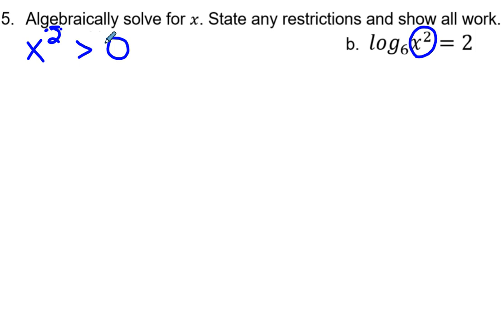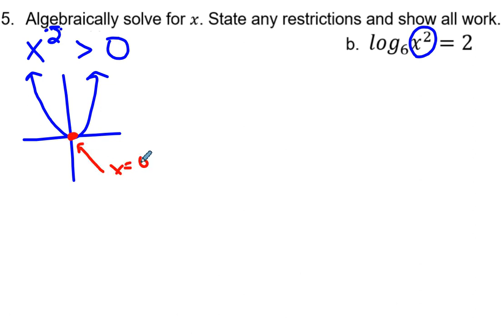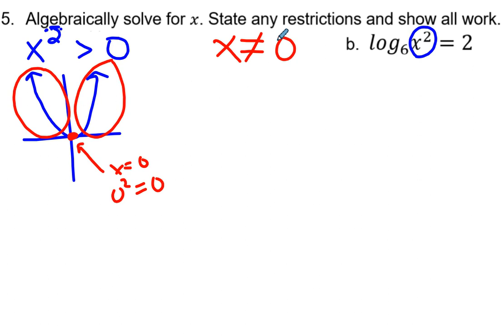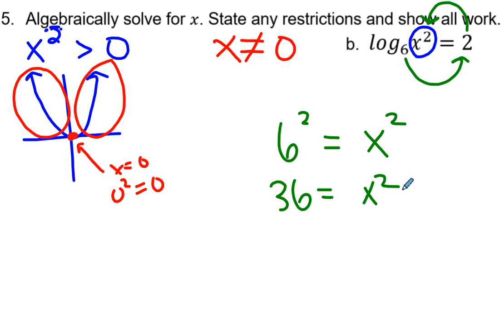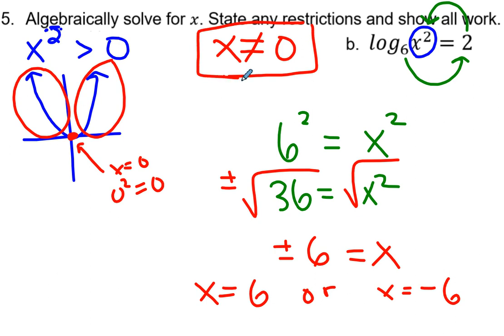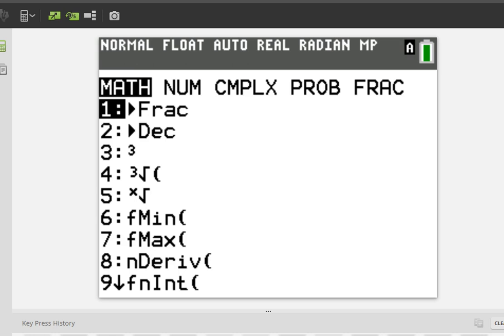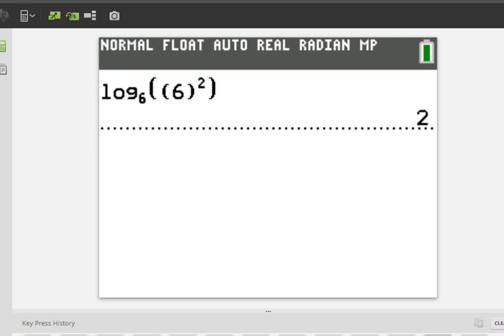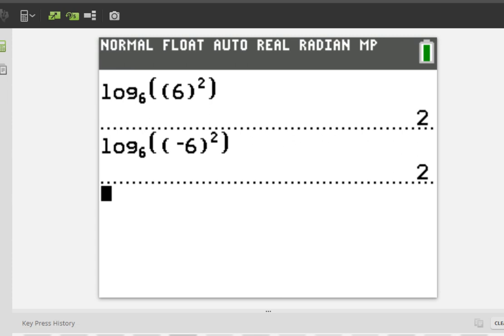Solving Log Equations Algebraically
This video demonstrates how to solve a logarithmic equation algebraically when the argument is the variable.